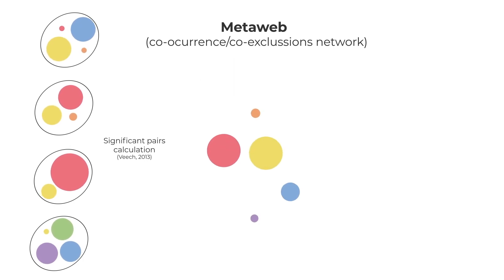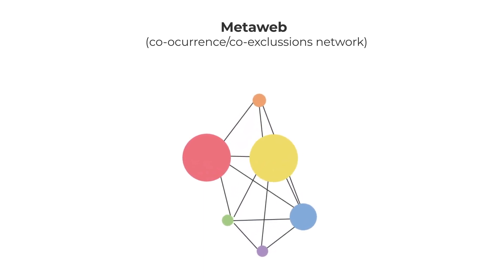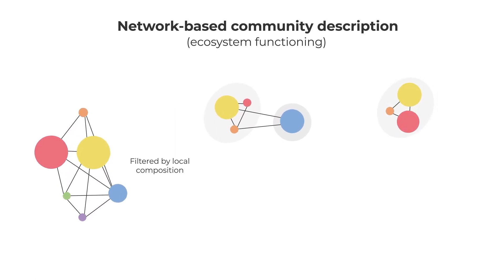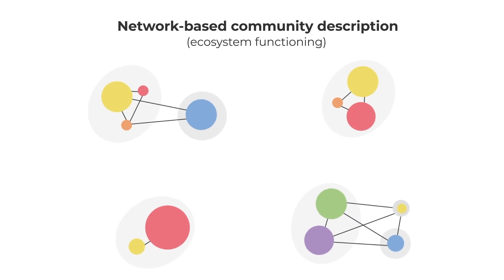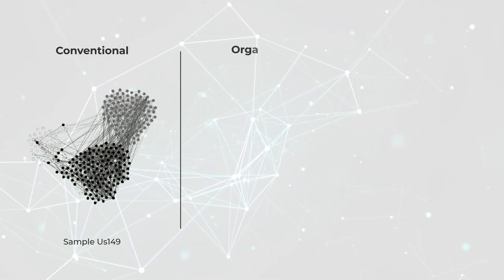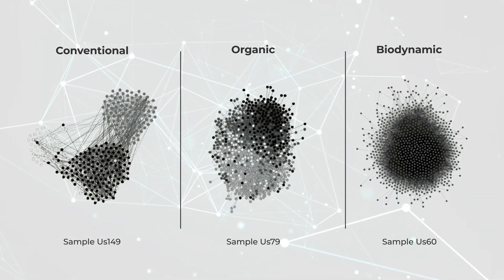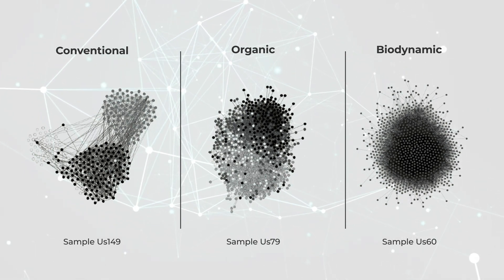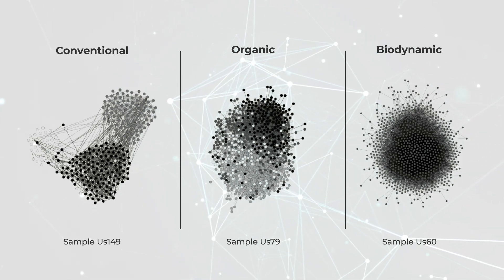Local Networks in Vineyard Soil Fungal Communities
Soil fungal communities play a key role in agroecosystem sustainability. The complexity of fungal communities, at both taxonomic and functional levels, makes it difficult to find clear patterns connecting community composition with ecosystem function and to understand the impact of biotic (interspecies interactions) and abiotic (e.g., climate or anthropogenic disturbances) factors on it. Here we combine network analysis methods and properties, proposing a novel analytical approach: to infer ecological properties from local networks, which we apply to the study of fungal communities in vineyard soils. We conclude that different levels of farming intensification may lead to different ecological strategies in soil fungal communities settled by particular association arrangements.

Title: Network Properties of Local Fungal Communities Reveal the Anthropogenic Disturbance Consequences of Farming Practices in Vineyard Soils

Authors: Rüdiger Ortiz-Álvarez Héctor Ortega-Arranz, Vicente J. Ontiveros, Miguel de Celis, Charles Ravarani, Alberto Acedo Ignacio Belda

Editor: Rachel Mackelprang

Published in mSystems® on 4 May 2021